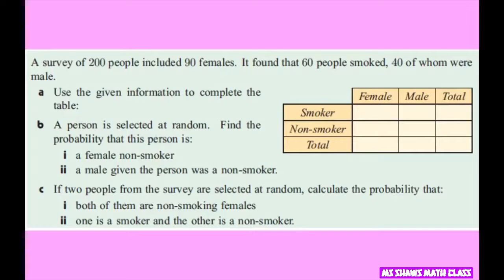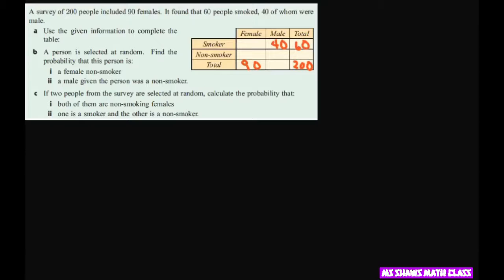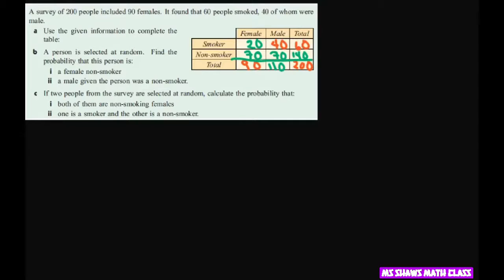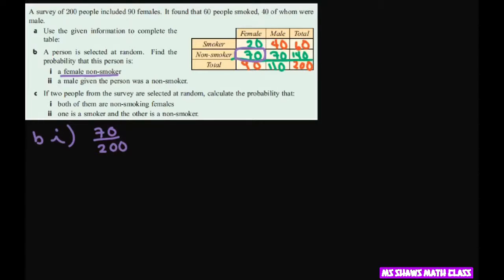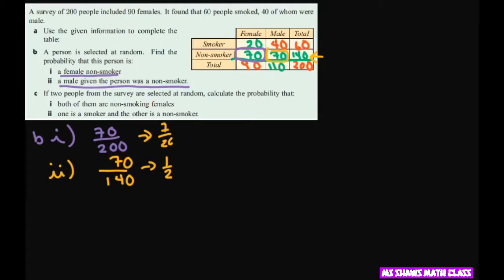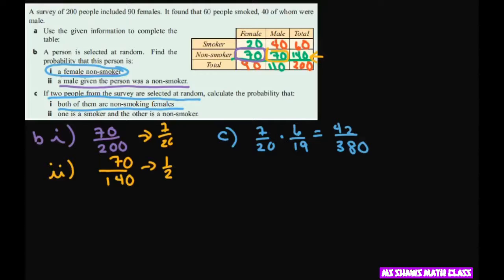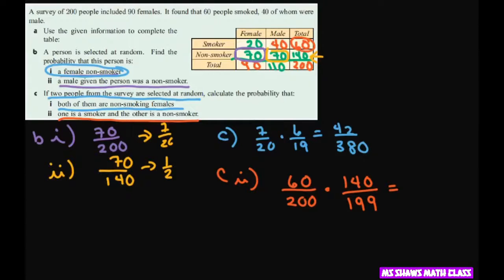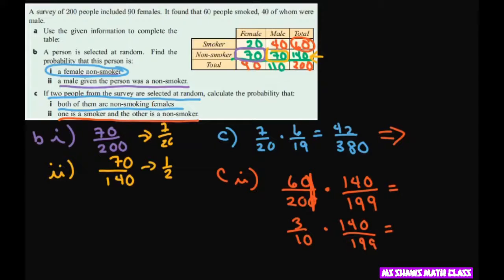Find Probabilities given tables. Find totals for table